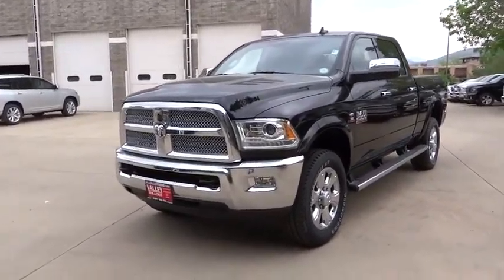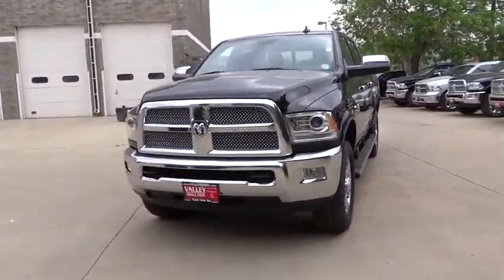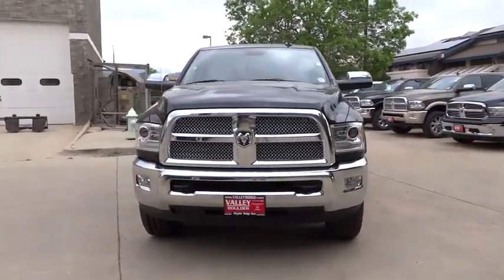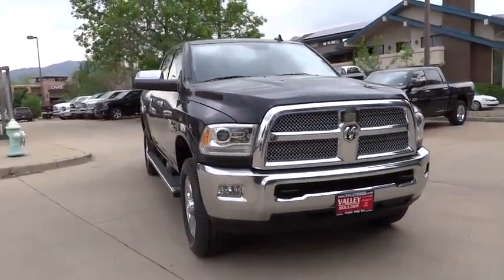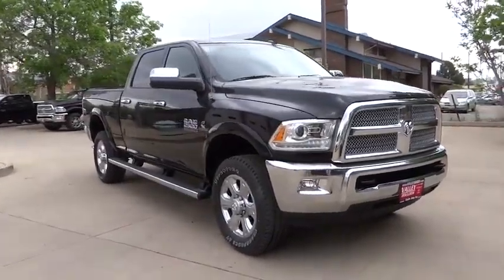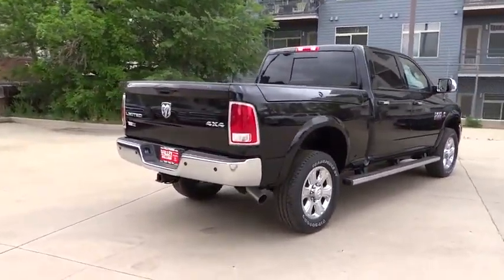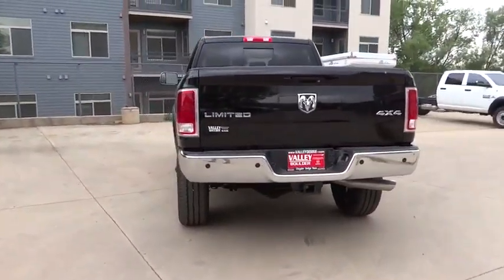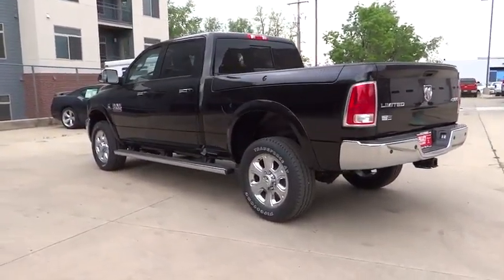2014 RAM 2500 Boulder, Longmont, Broomfield, Louisville, Denver 13774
2014 RAM 2500 Longhorn - Stock#: 13774 - VIN#: 3C6UR5GL4EG179741

Valley Dodge
2100 30th St

Step into the 2014 Ram 2500! A durable pickup truck seating as many as 5 occupants with ease! The engine breathes better thanks to a turbocharger, improving both performance and economy. It includes power seats, automatic dimming door mirrors, a bedliner, and leather upholstery. Under the hood you'll find a 6 cylinder engine with more than 300 horsepower, and for added security, dynamic Stability Control supplements the drivetrain. Four wheel drive allows you to go places you've only imagined. We know that you have high expectations, and we enjoy the challenge of meeting and exceeding them! Stop by our dealership or give us a call for more information.